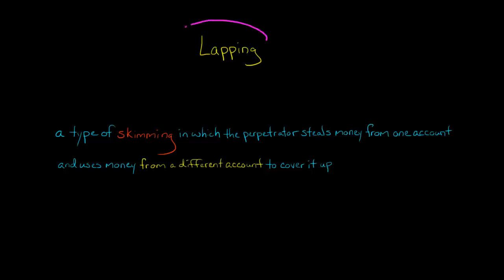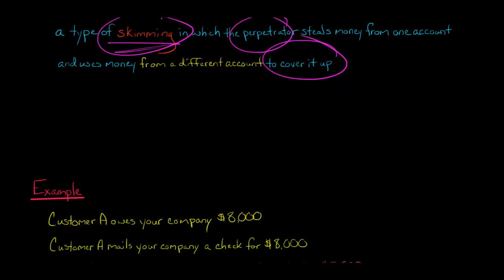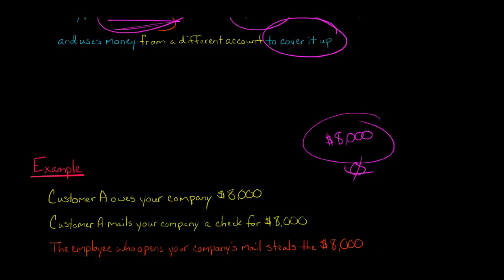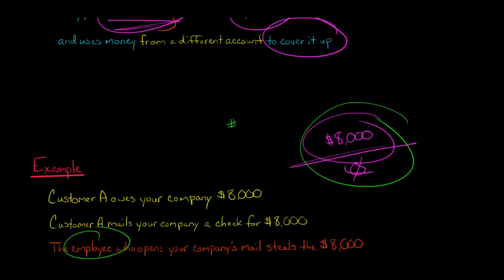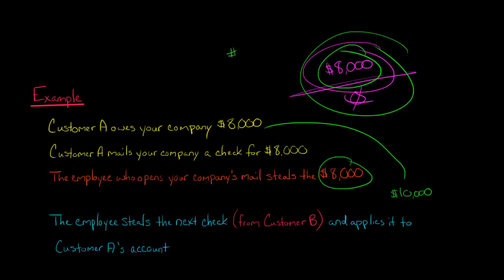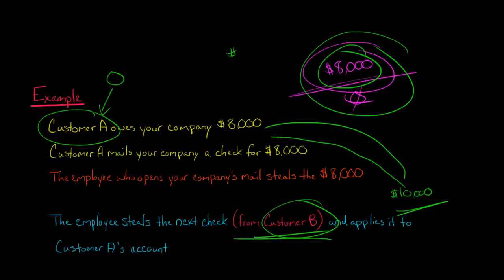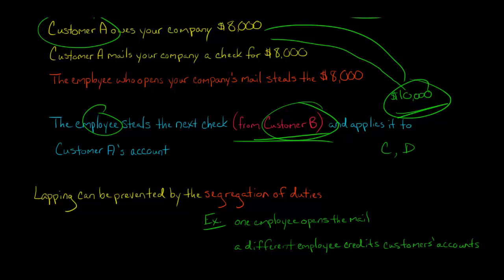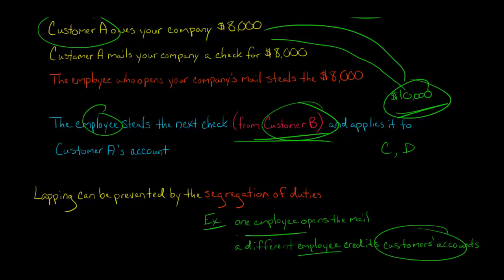Lapping (fraud scheme)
Lapping is a type of skimming in which the person committing the fraud steals cash from one account, and then uses money from another account to conceal the fraud.

The segregation of duties can prevent a single employee from initiating a lapping scheme.—
ACCESS INDEX OF VIDEOS
CONNECT WITH EDSPIRA
CONNECT WITH MICHAEL
ABOUT EDSPIRA AND ITS CREATOR